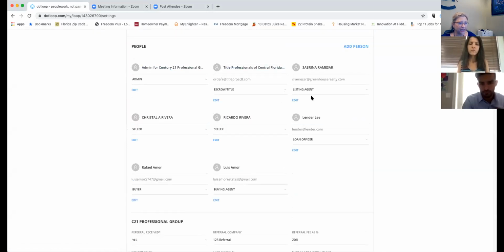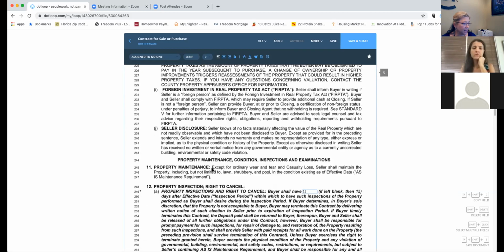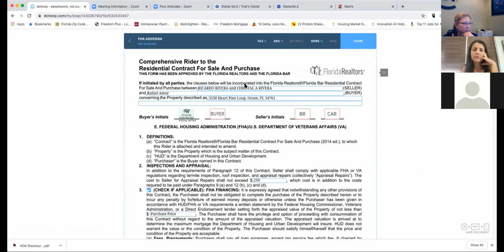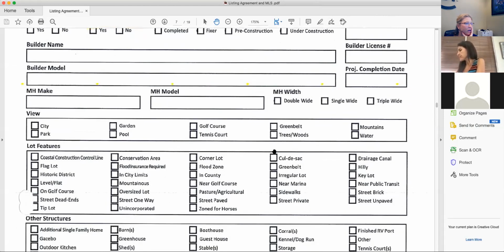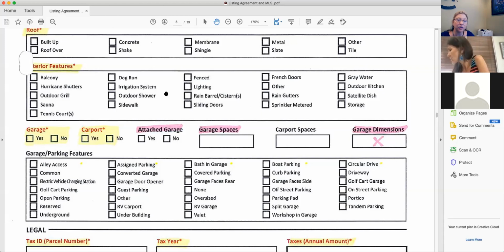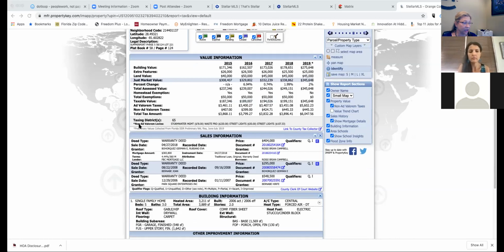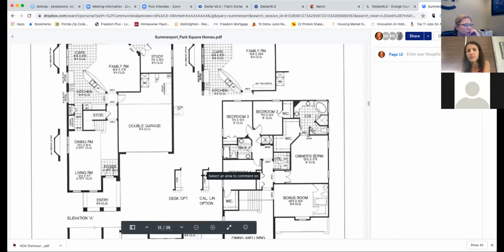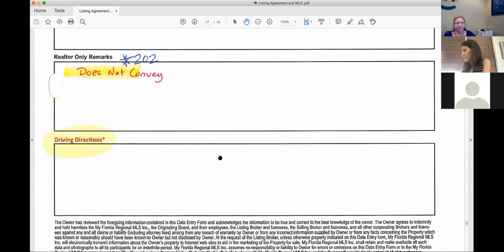Sales Loop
Dana reviews the documents required to fill out to make an offer